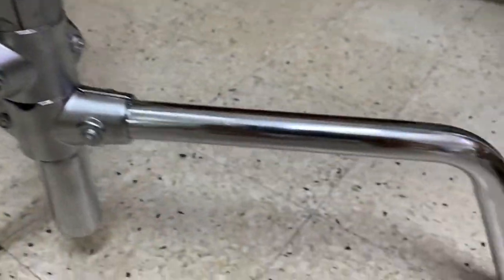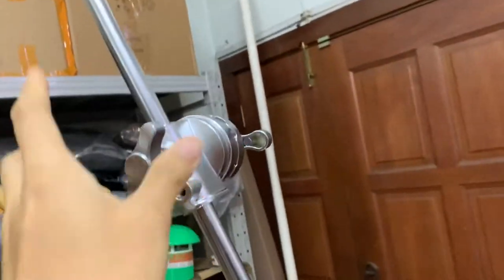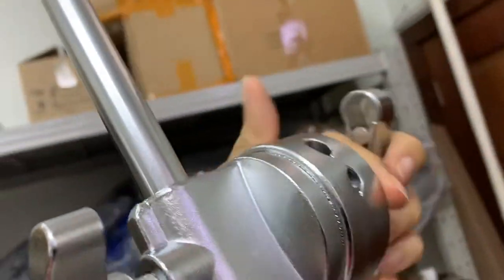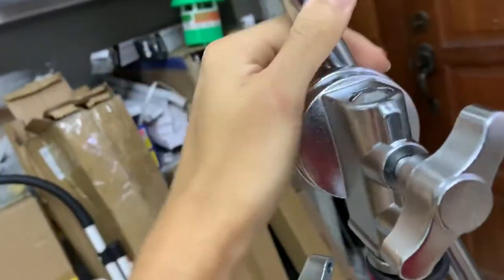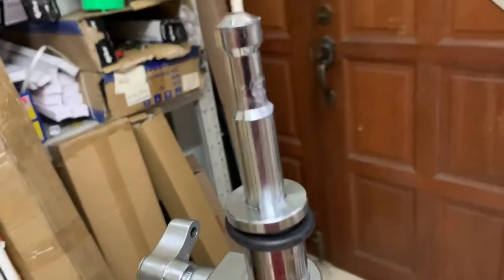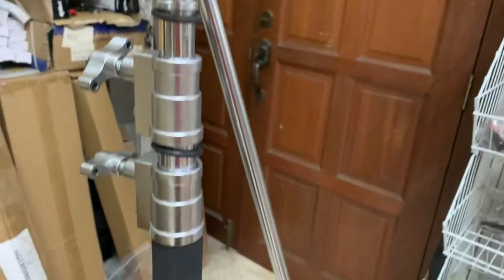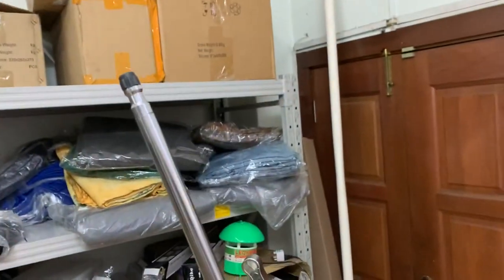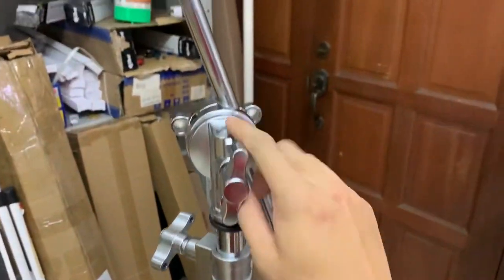C Stand Close Up Demonstration ( C Stand For Videography Photography and Cinematography )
In this video we demonstrate this C Stand